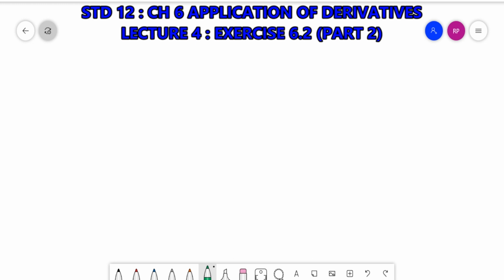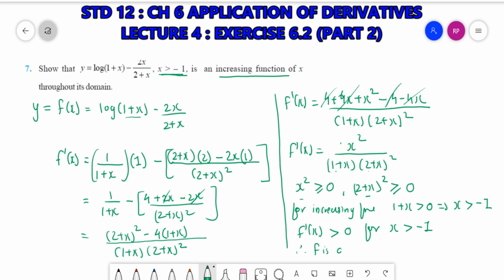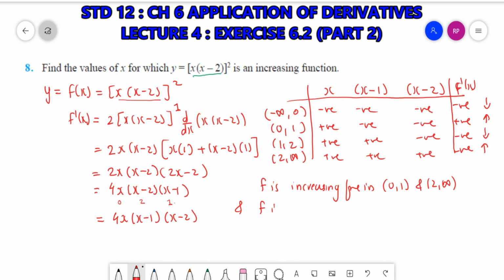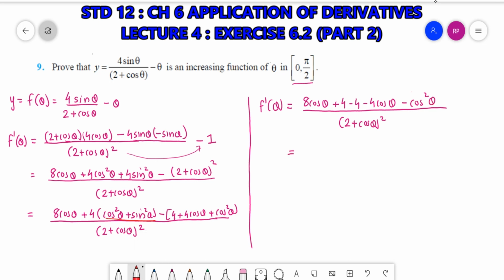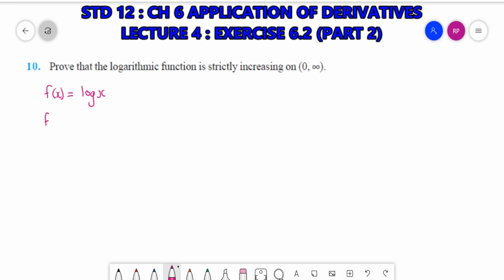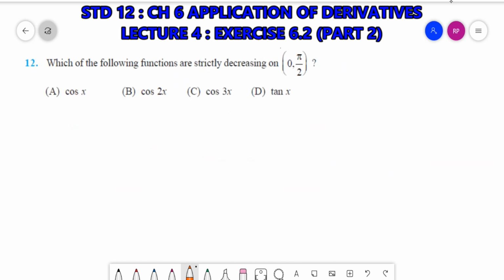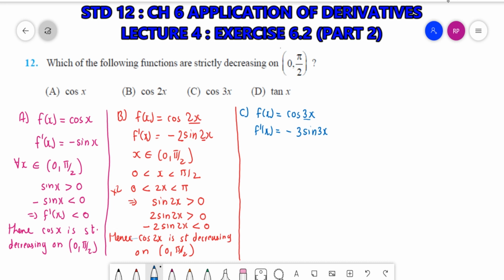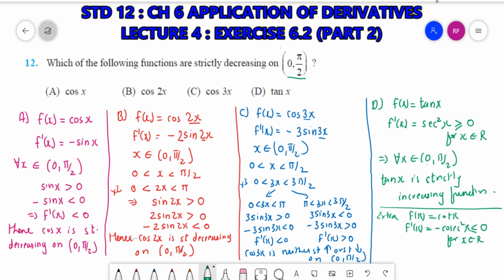STD 12 MATHS CH 6 APPLICATIONS OF DERIVATIVES : LECTURE 4 : EXE 6.2 PART 2